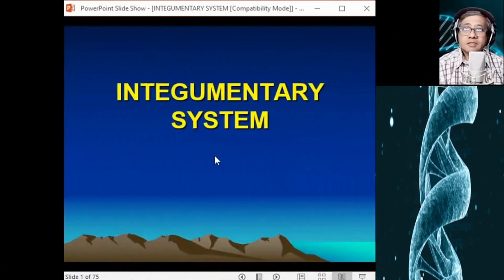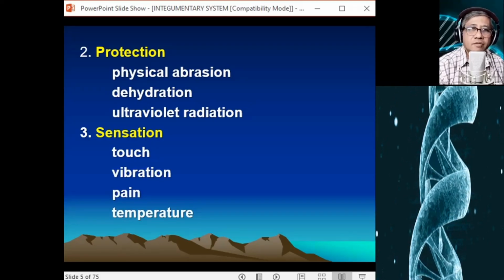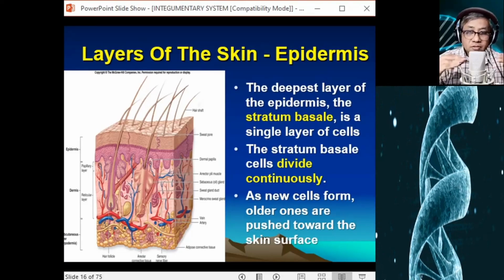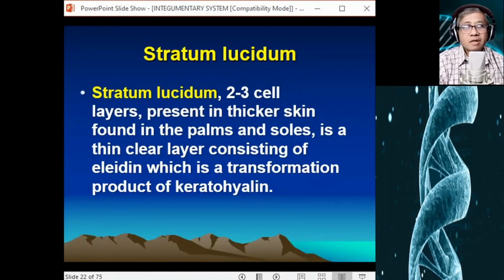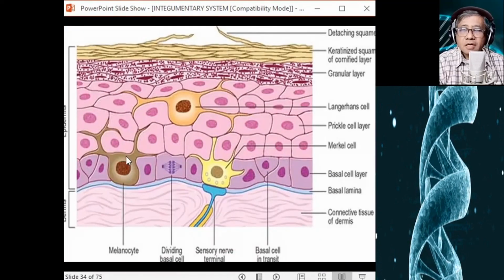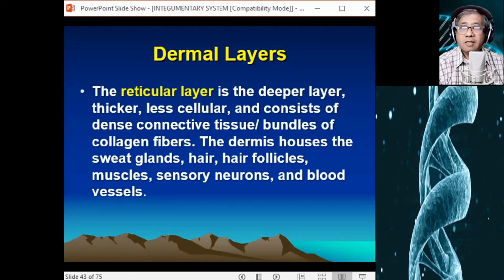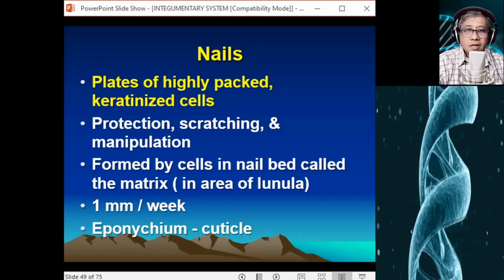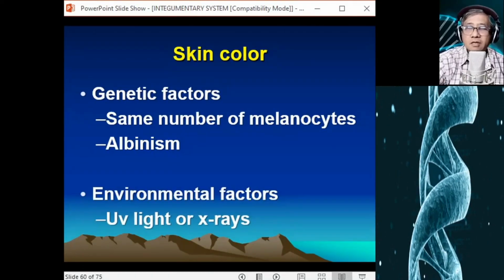INTEGUMENTARY SYSTEM ONLINE LECTURE By: Prof Jun Cajigal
ONLINE LECTURE: INTEGUMENTARY SYSTEM By: Prof Jun Cajigal